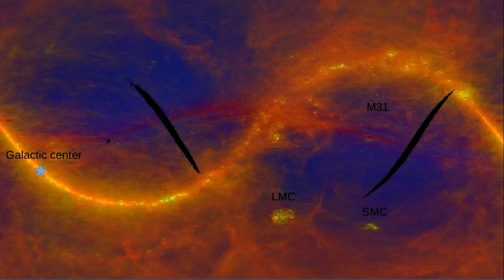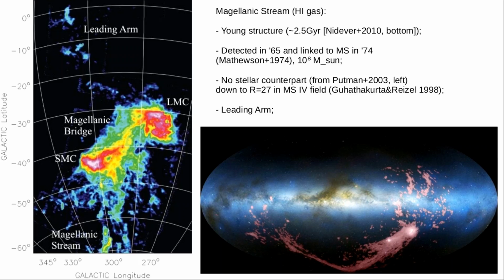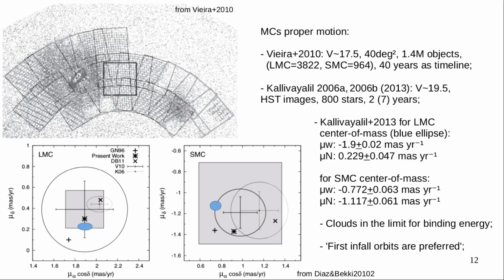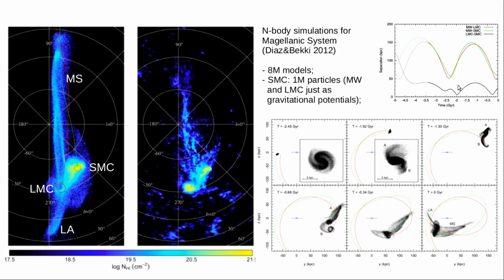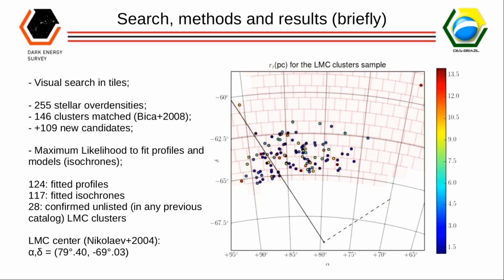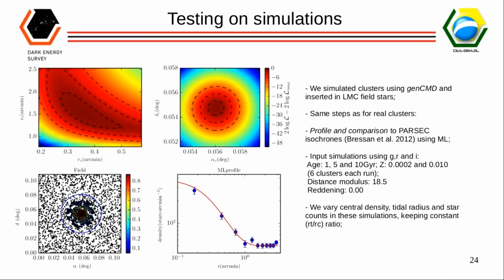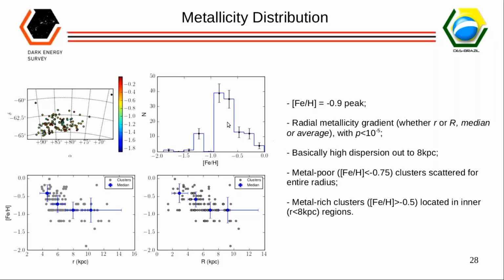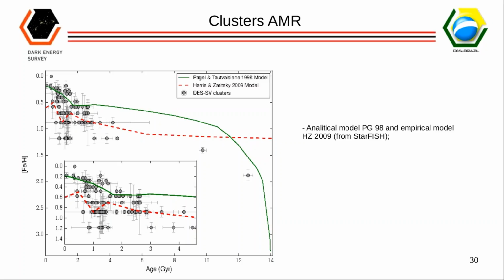The Magellanic Clouds outer regions | Dr. Adriano Pieres (UFRGS)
21/07/2016

Dr. Adriano Pieres
UFRGS

Título: The Magellanic Clouds outer regions
Resumo:
The Magellanic Clouds (composed by the Large and the Small Magellanic Cloud) are the most luminous and largest dwarf galaxies satellites of the Milky Way. In its first infall towards the Galaxy, they are a rich laboratory to study the star formation, the galactic evolution and its geometry. The Magellanic Clouds present a strong interaction between LMC-SMC in the last Gyrs, forming the Magellanic Bridge (a bridge of gas, stars and clusters linking SMC and LMC) and the Magellanic Stream (a gas strip spanning at least 200 degrees on the sky). In this talk, beyond a brief review of Magellanic System I will present our main results about the outer LMC star clusters covered by Dark Energy Survey: the discovery of 28 new clusters, the age distribution and the age-metallicity relationship for a sample of 117 clusters.